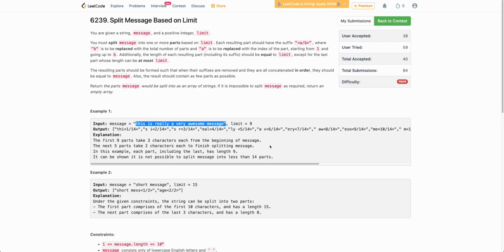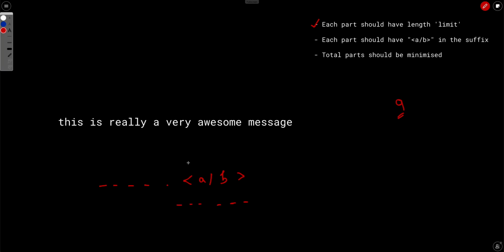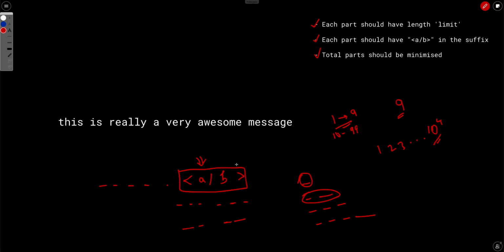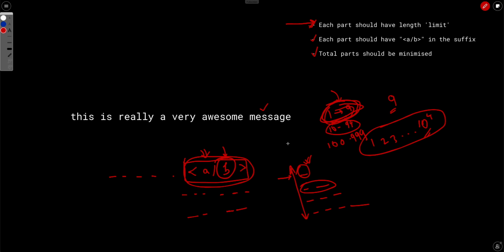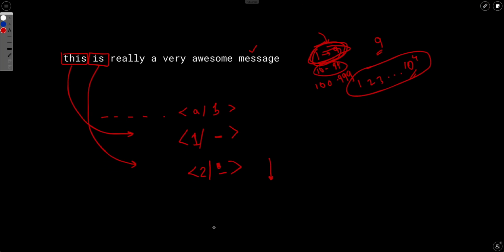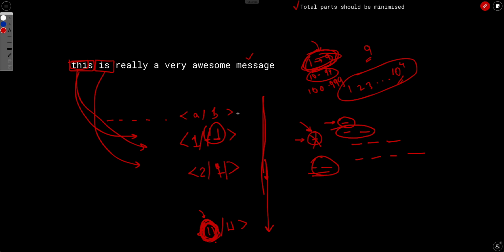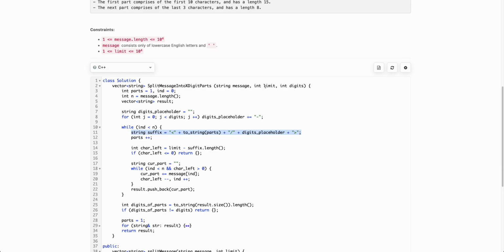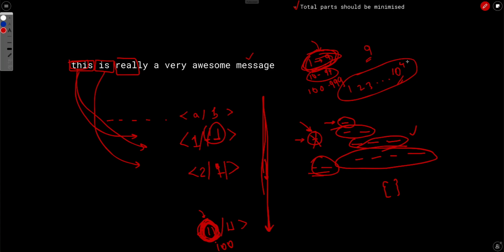Biweekly Contest 91 | Split Message Based on Limit